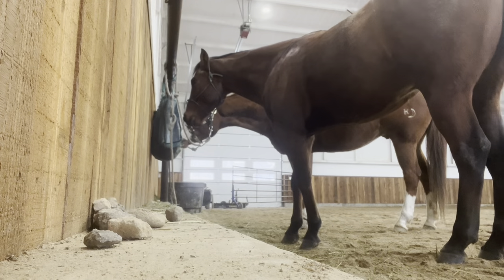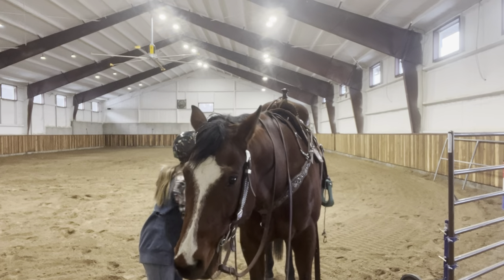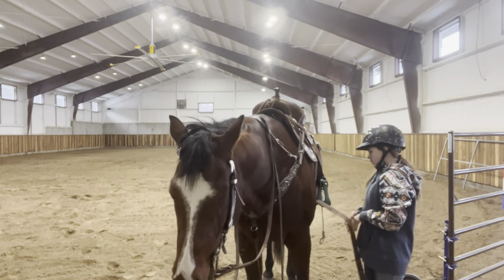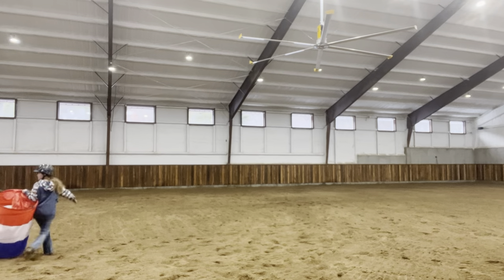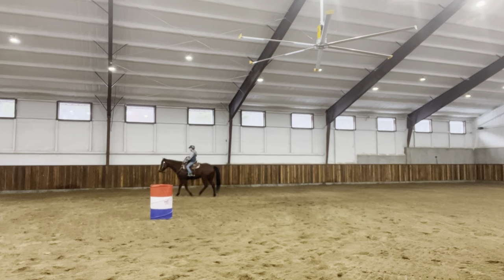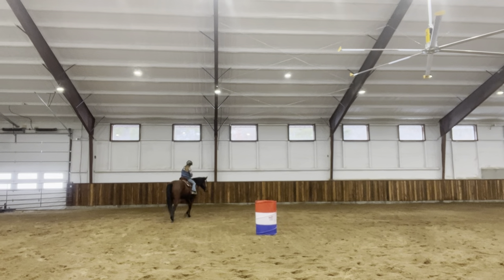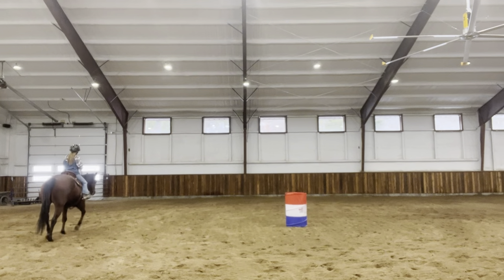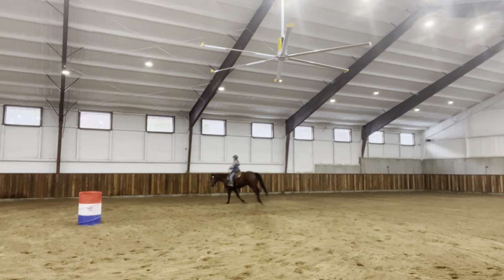RIDE WOODY WITH ME! ￼